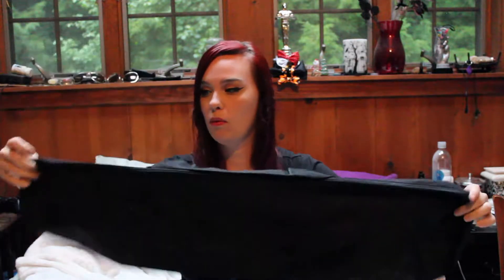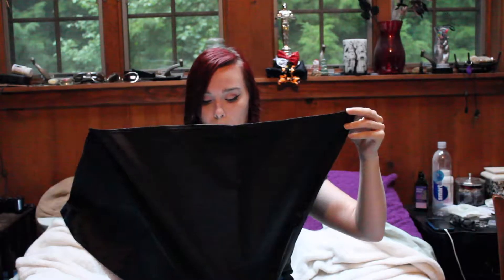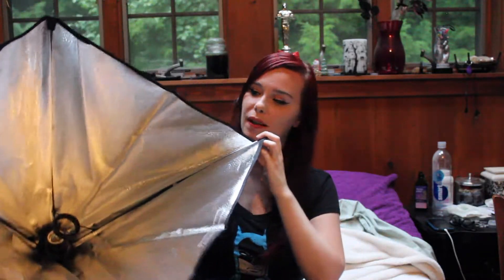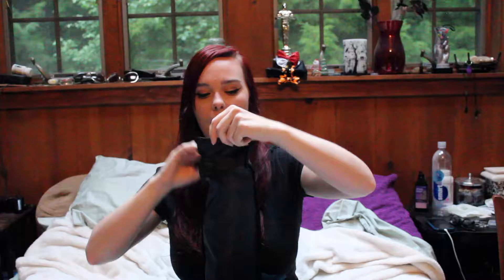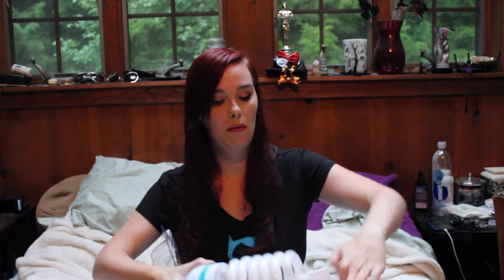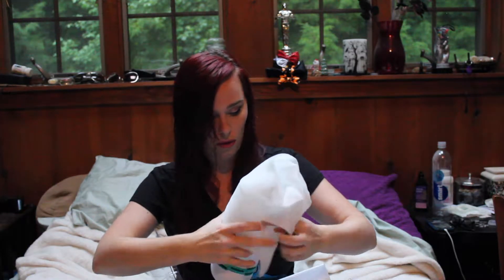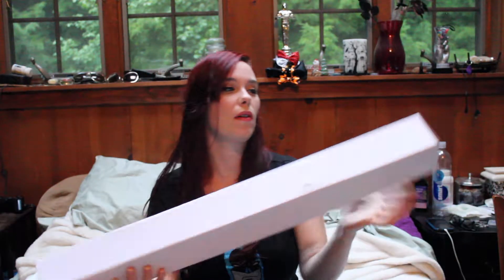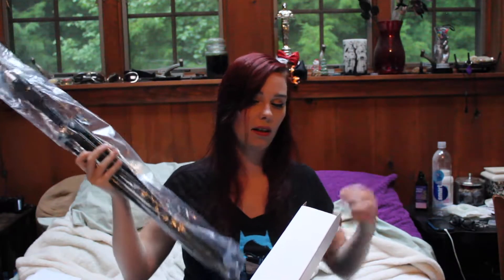unboxing new lighting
Today I unbox the new lights i ordered for filming and streaming.
Don't forget to let me know what you would like to see on my off week.
Watch until the end to see some bloopers.